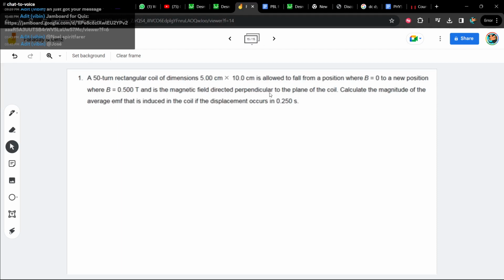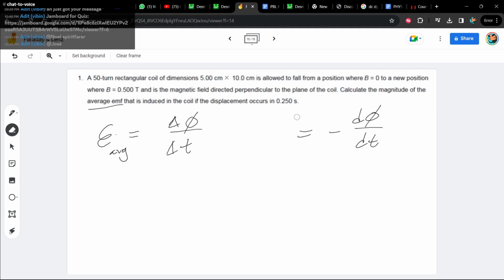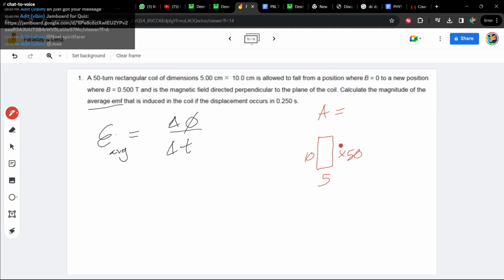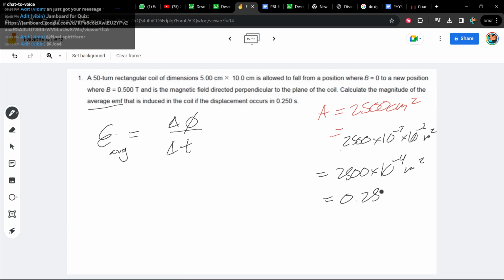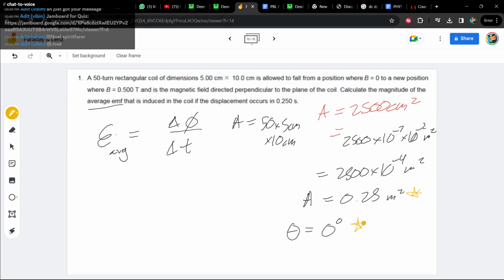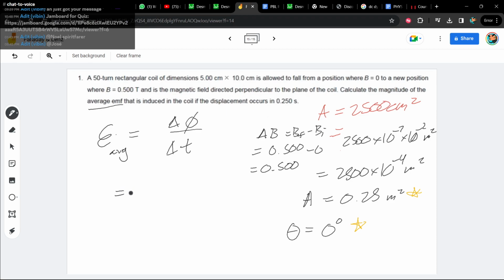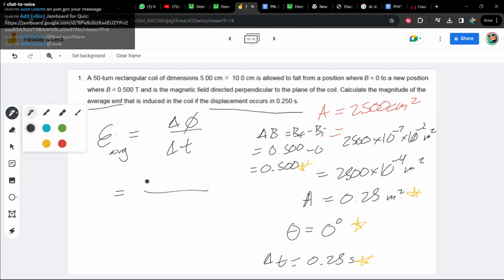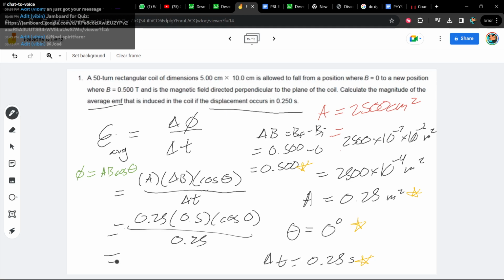(Example) Induction - Change in Magnetic Field, I